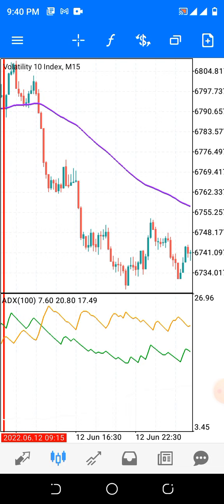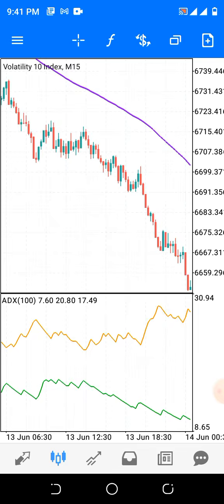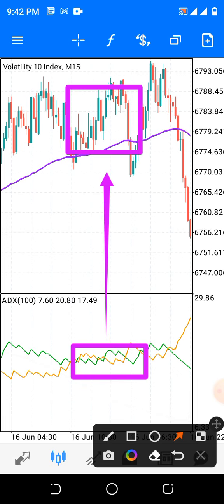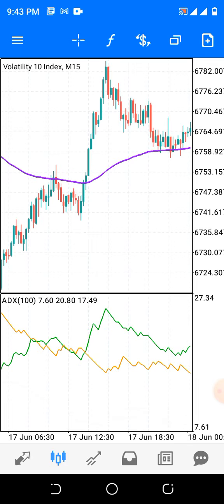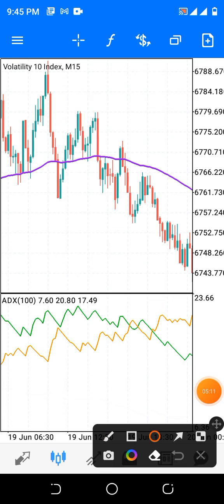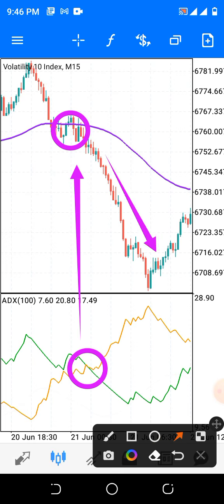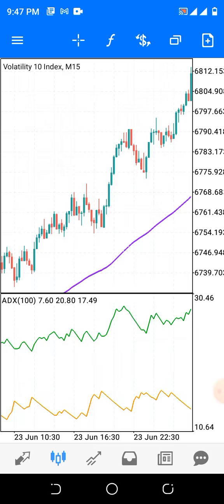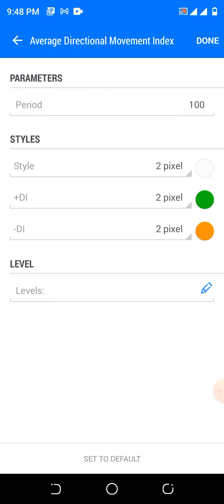Best of VIX 10 Strategies Using ADX: Volatility 10 Index Live Chart // 99.99% Accurate. MUST WATCH